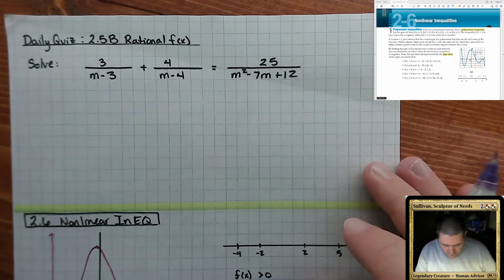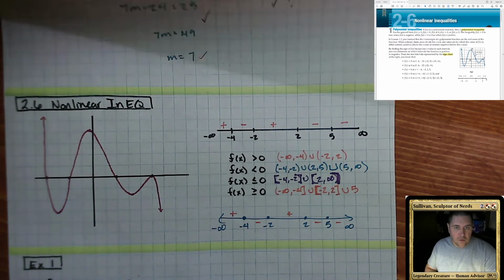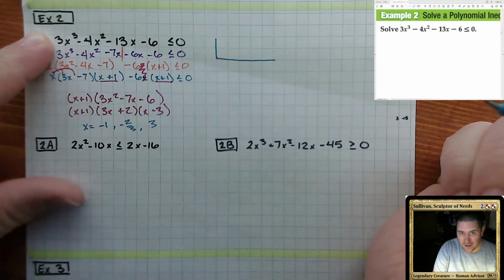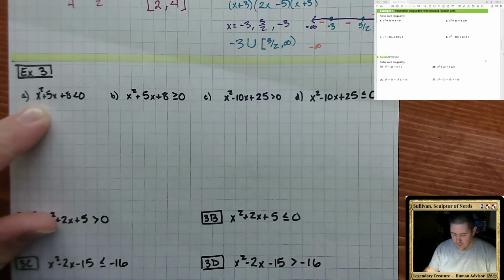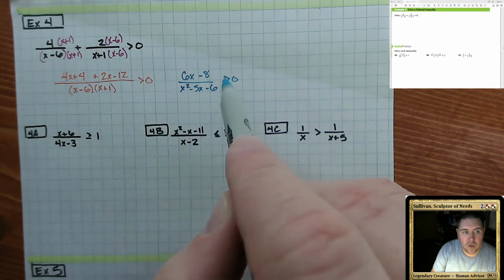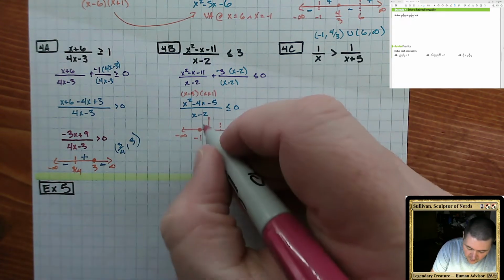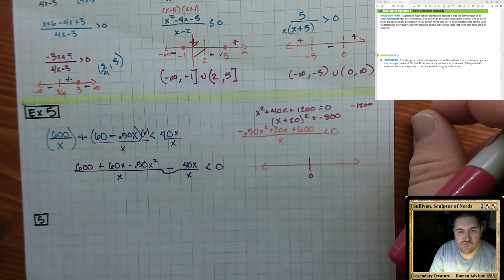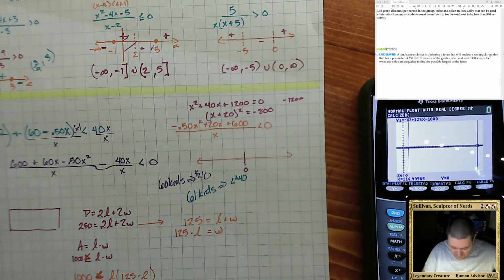220310 2.6 Nonlinear InEQ